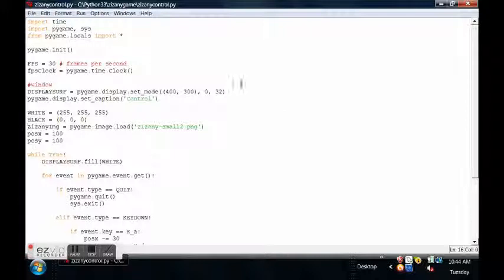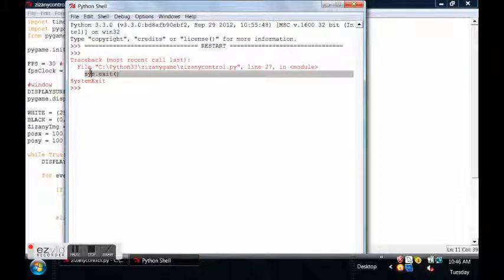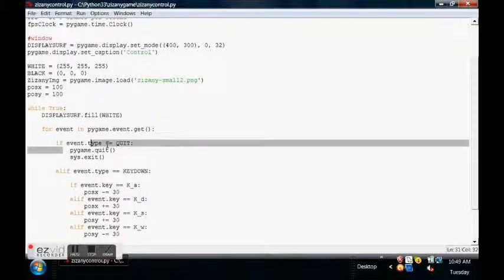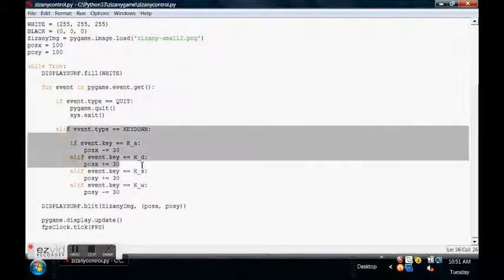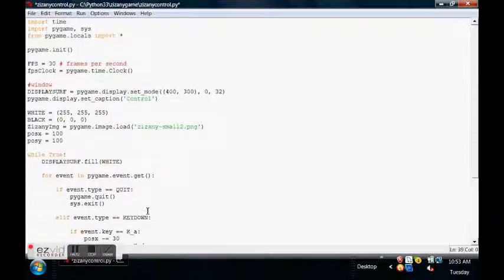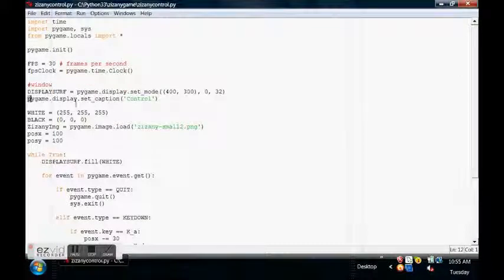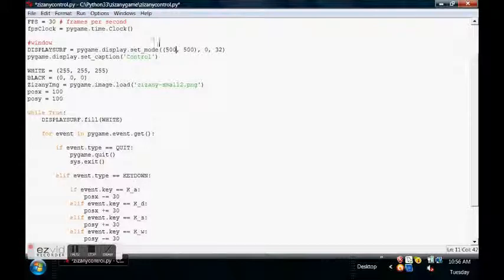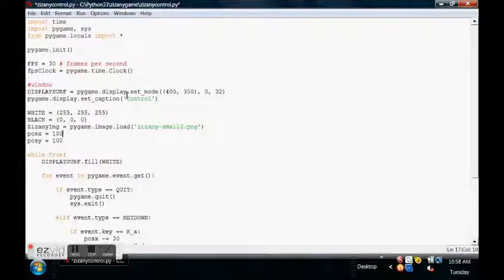Python and pygame game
How I made, and you can make, a simple graphics game with python and the addon pygame